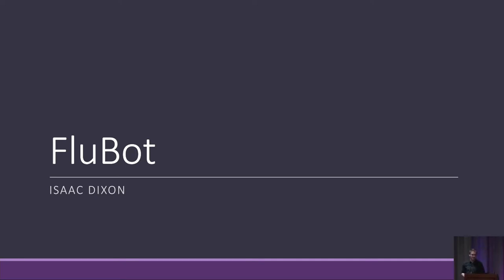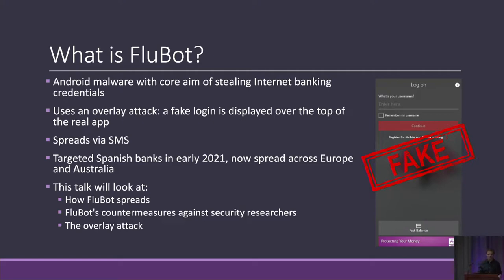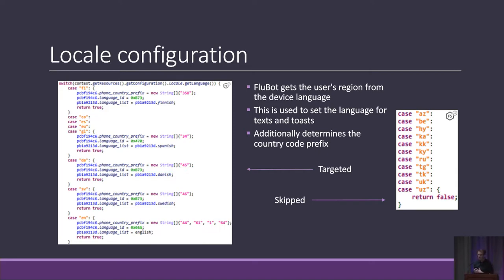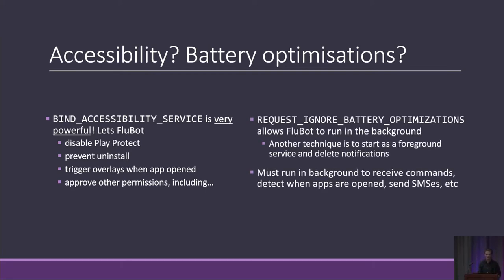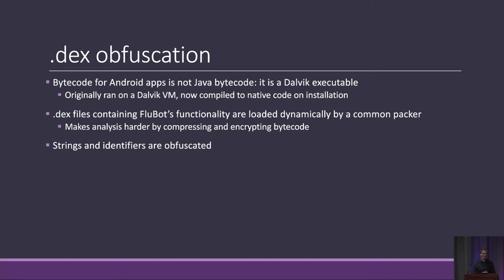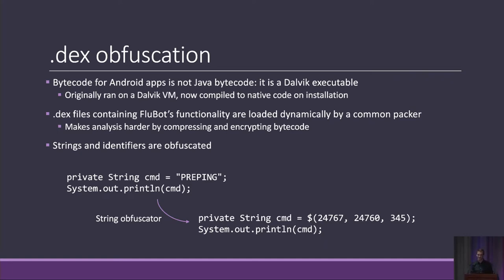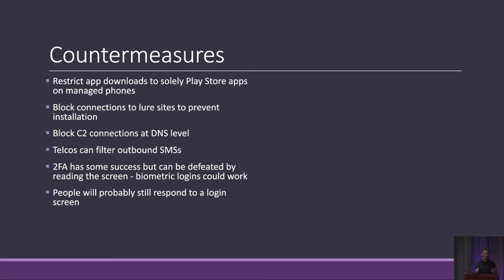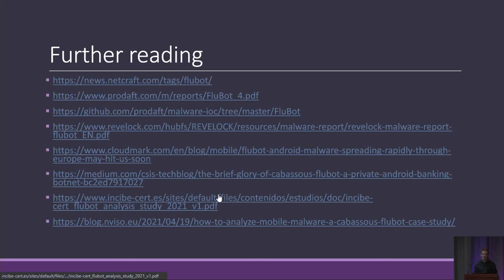FluBot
FluBot, a talk delivered by Isaac Dixon on 19th January 2022 at Churchill College, Cambridge.

Abstract:
A new strain of Android malware hit the stage in 2021; known as FluBot, it uses an overlay attack to impersonate banking apps in order to steal users' credentials. What makes this malware stand out is its range of countermeasures which harden it against detection, analysis and mitigation. In this talk I will explain the operation of FluBot's client, protocol and backend infrastructure.